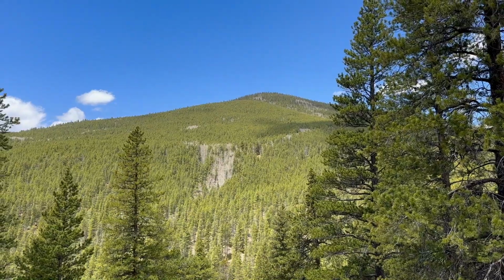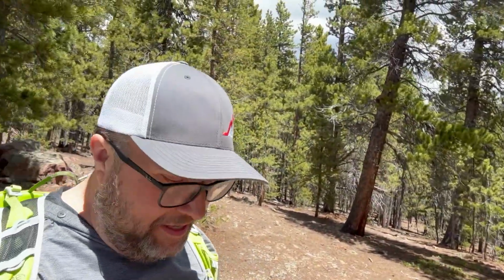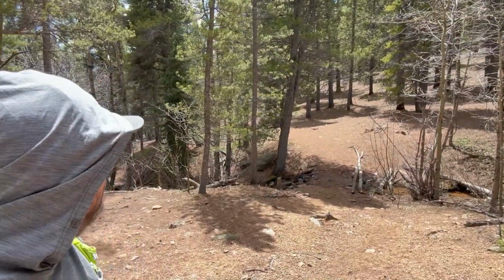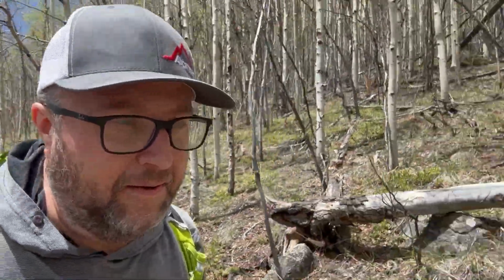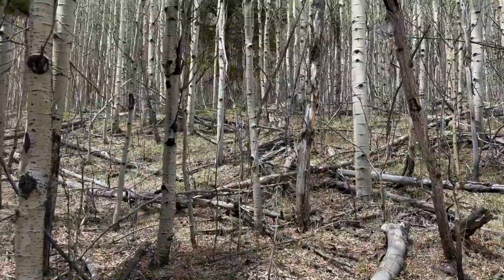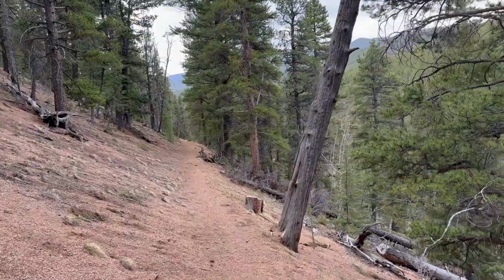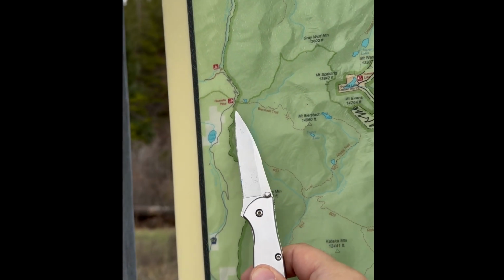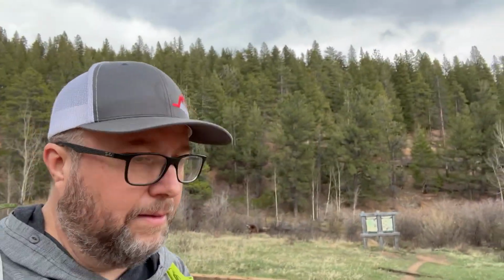Meridian Trail Hike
I take a short hike up a portion of the Meridian Trail near Bailey Colorado.